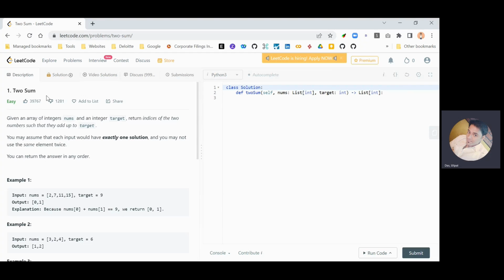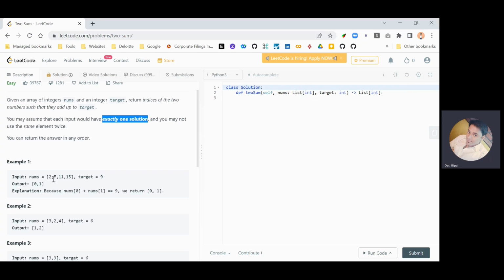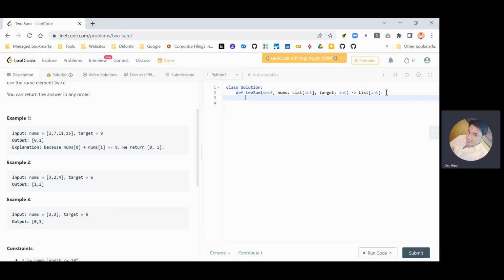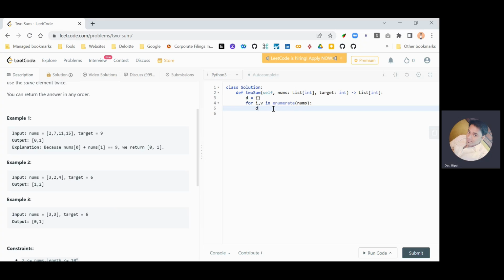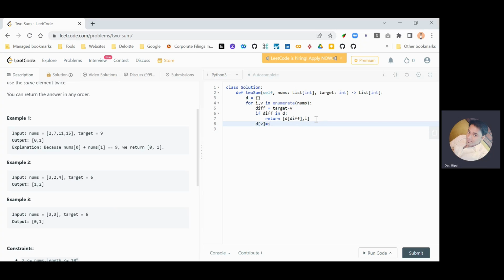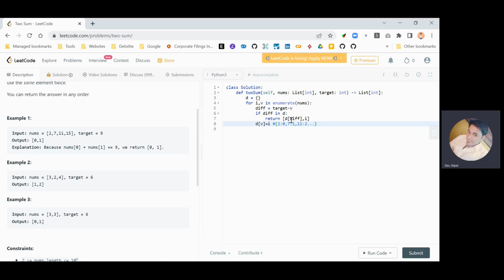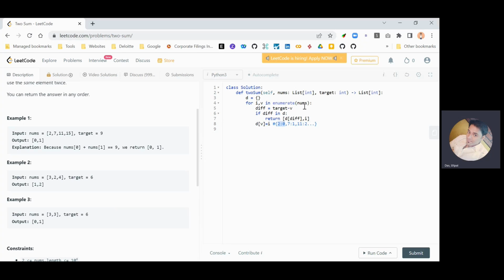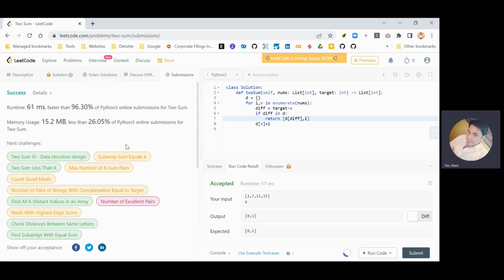LC1 : Two Sum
"Look for compliment of target in the list, if present return from dictionary, else add to dictionary"